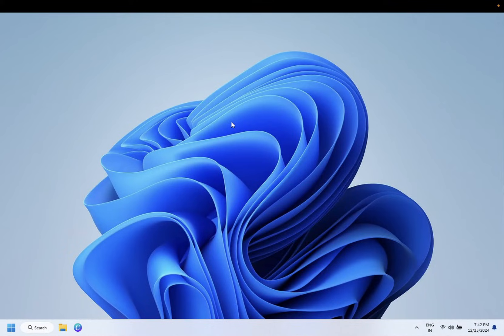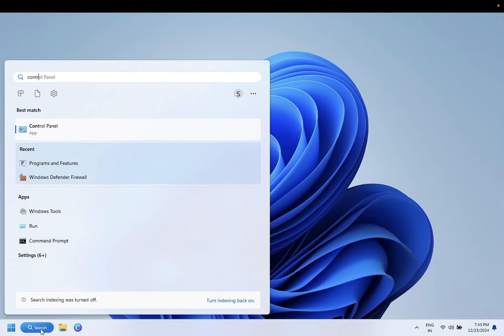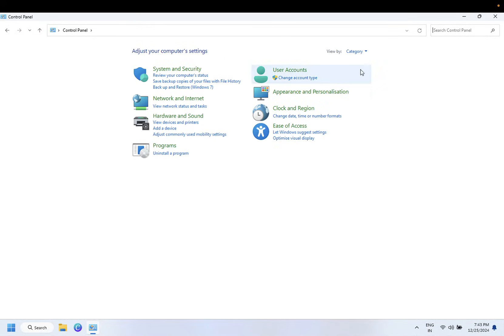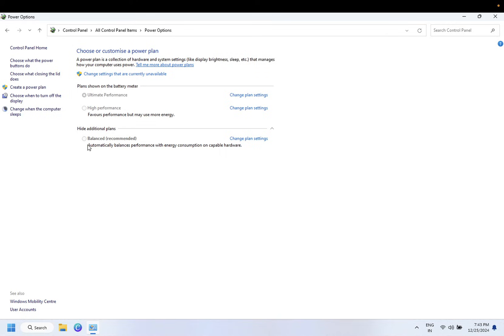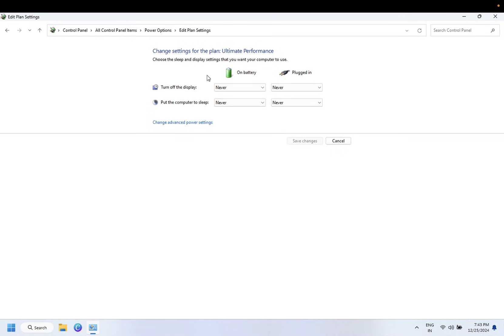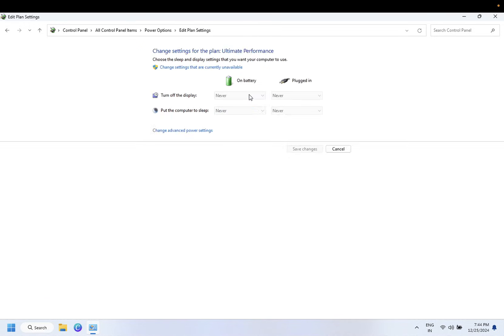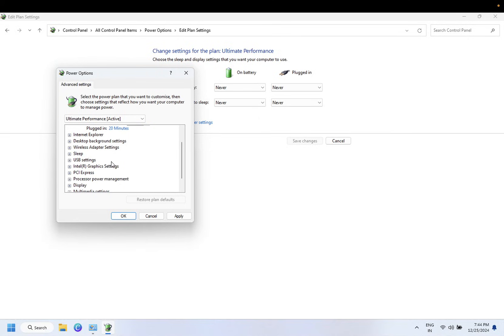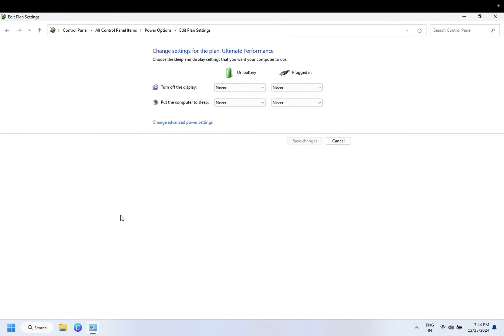How To Turn Off Sleep Mode on Your Windows 11 (✅Updated- 2025)